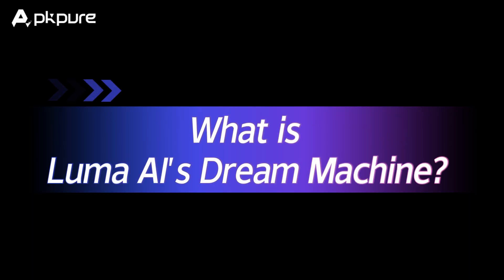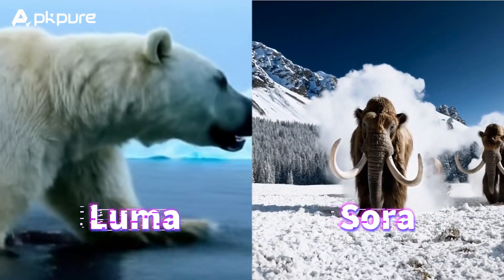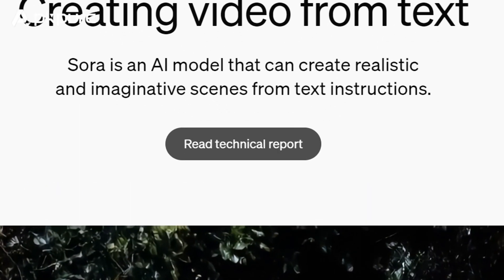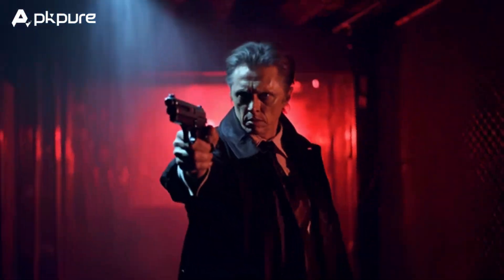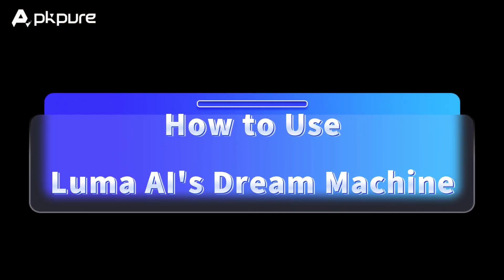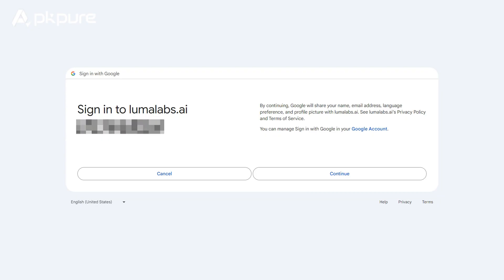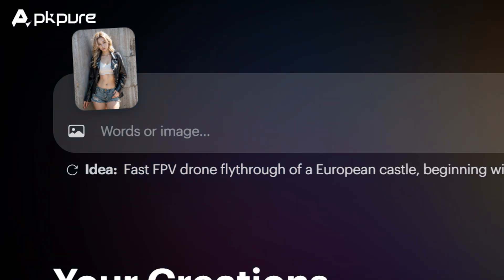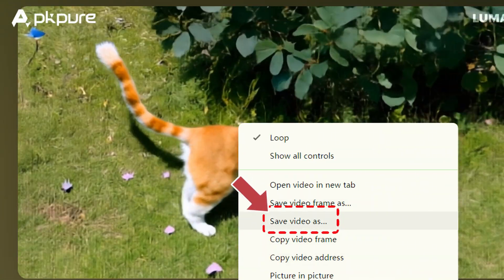Sora Killer? New Free AI Video Generator: Luma AI's Dream Machine | Text to Video(September 2024)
Luma AI's Dream Machine is a free tool that uses AI to turn text prompts into high-quality videos like OpenAI's Sora. Dream Machine is accessible to all users and early reviews suggest it may outperform Sora in certain areas. To use Dream Machine, create an account on the Luma AI website, upload your text or image prompt, wait for the video to generate, and then download it. Follow APKPure and share your experiences with Dream Machine!

🎉 Luma AI has released Dream Machine, an amazing free tool that turns text prompts into high-quality videos.
🌟 Dream Machine is accessible to everyone, unlike OpenAI's Sora which is only available to select users.
💪 Early users are praising Dream Machine for its ability to render specific objects, characters, actions, and environments, potentially outperforming Sora in certain areas.
📲 Follow a quick guide to start using Dream Machine: create an account, upload your text or image input, wait for the video to generate, and download it.
💬 Share your thoughts and experiences with Dream Machine in the comments below.

You can search for "Luma AI" on APKPure or Google Play Store to download the game.
🔥 Here are the direct links to download Luma AI:
APKPure:

✅ Best AI Video Generator in 2024: Invideo AI Full Tutorial | FREE Ai Text to Video Generator ➜
✅Don't Miss the Best Mini-Series on SnackShort: Got Pregnant with My Ex-Boss's Baby | New Drama 2024 ➜
package name: ai.lumalabs.polar